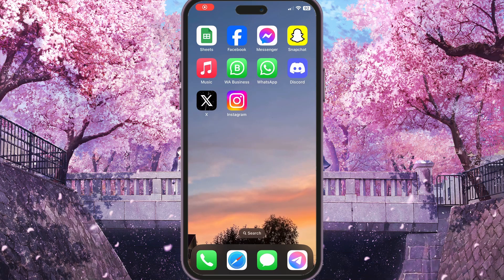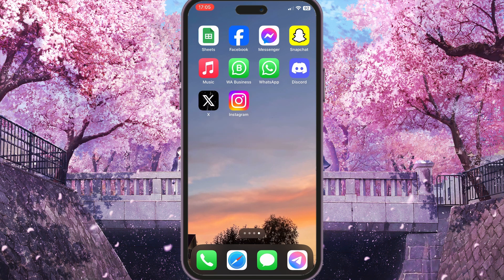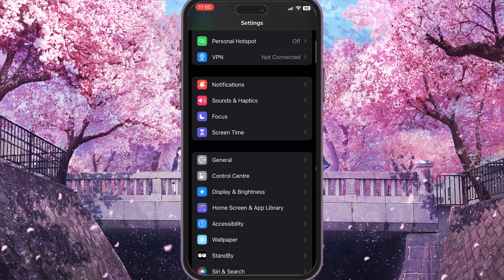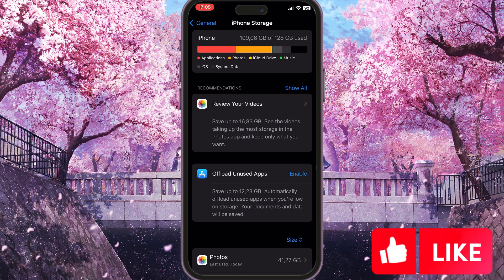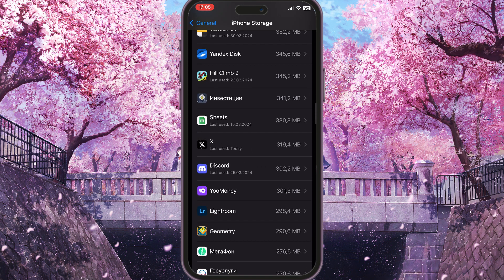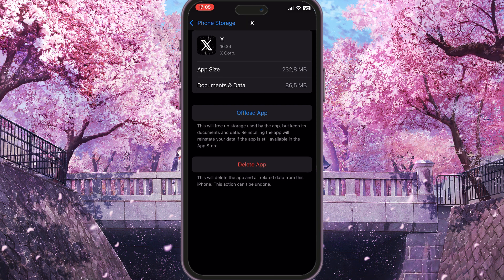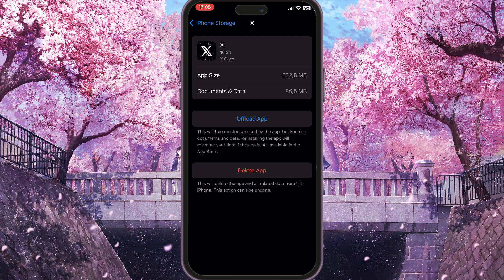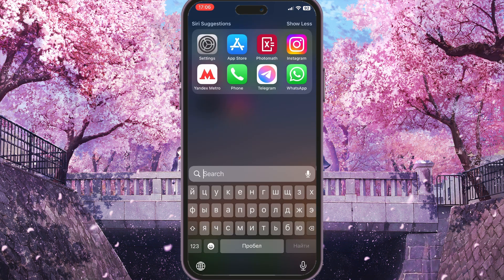How To Fix X (Twitter) App Can't Search (2024)